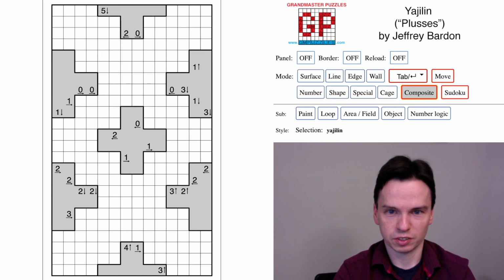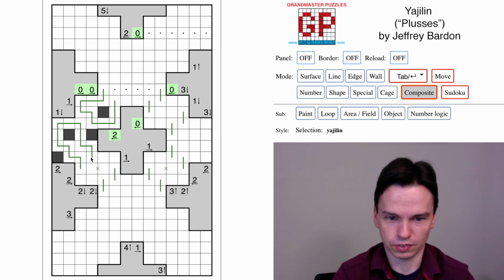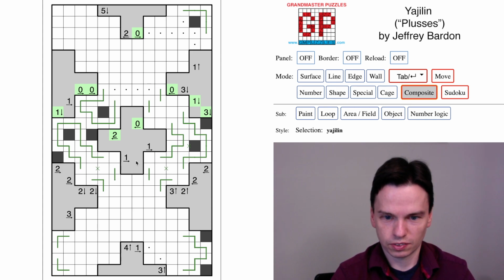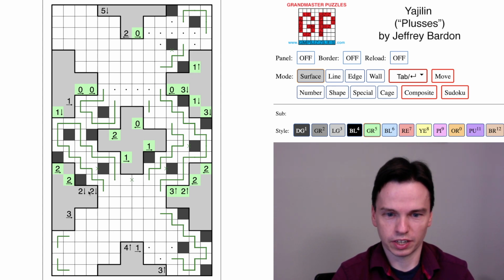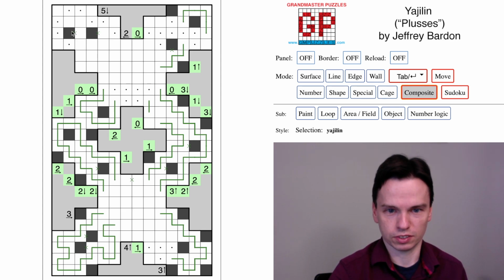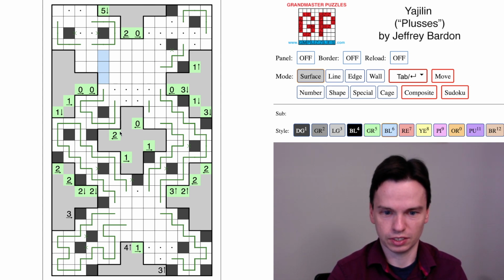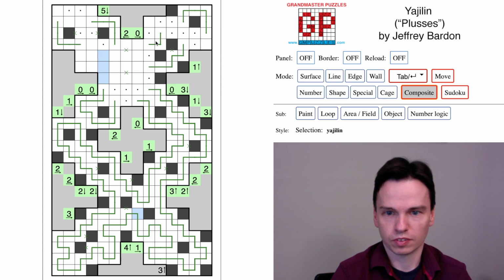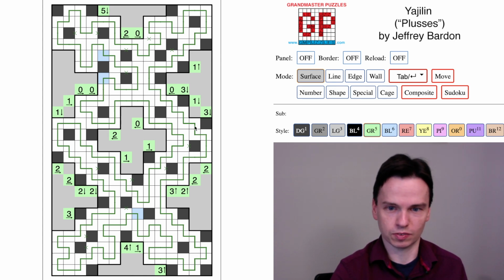GMPuzzles - 2021/06/12 - Yajilin by Jeffrey Bardon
Were you able to find your way around the large "Plusses" grid in this Yajilin by Jeffrey Bardon? If not, this video has some of the key steps to get to the unique solution.